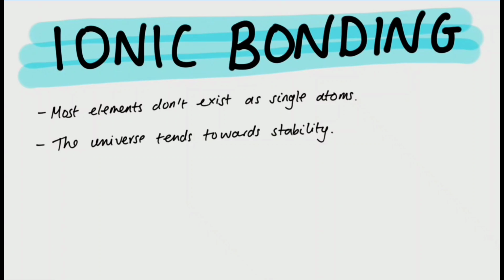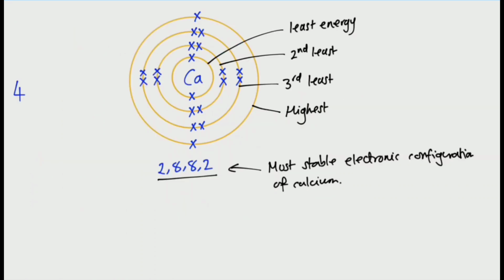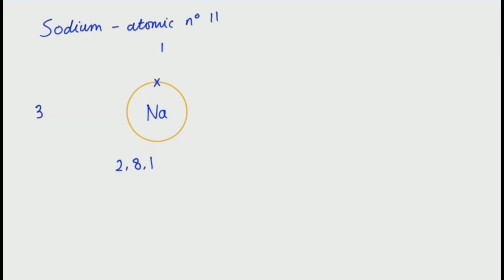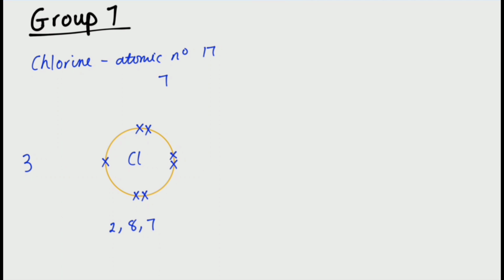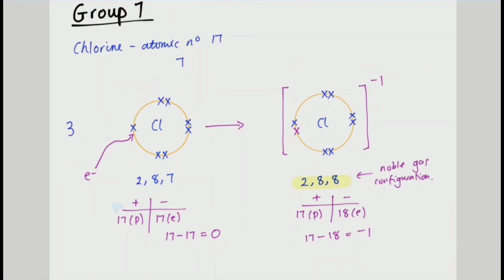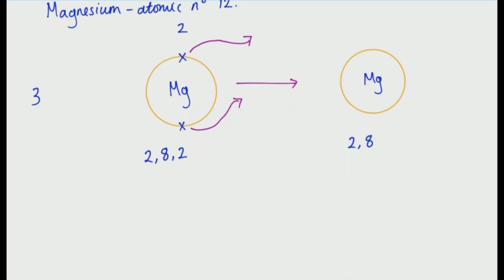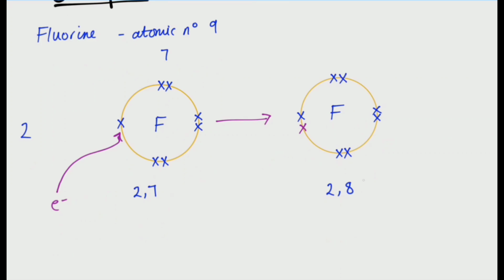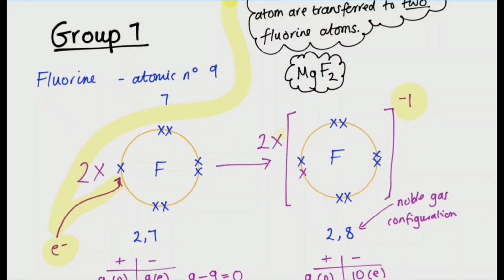GCSE Ionic bonding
Why do atoms form ions? Which elements will form ions?